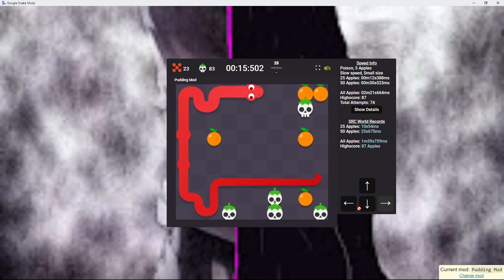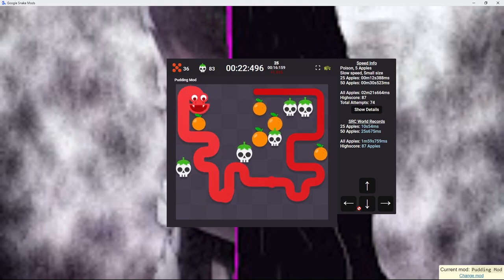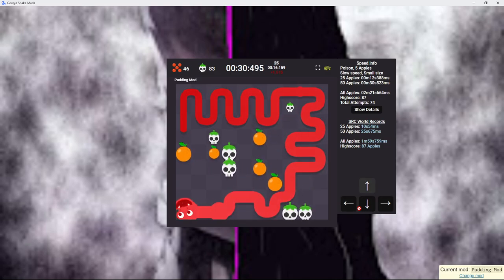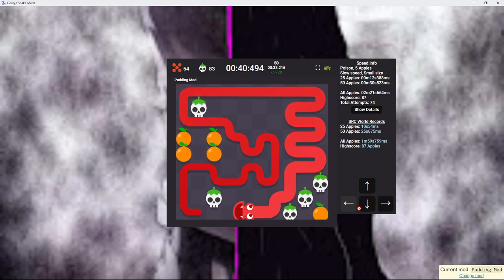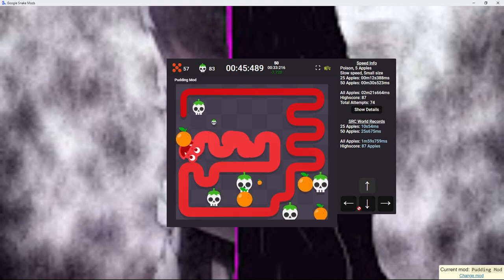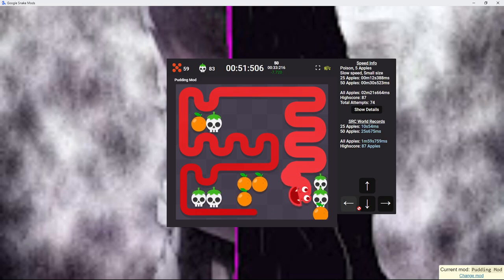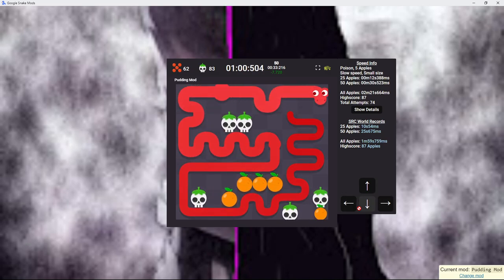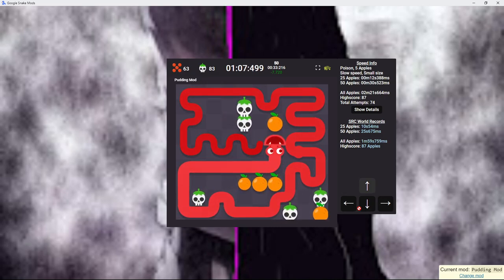Poison 5a small slow all 1m 47s 909ms